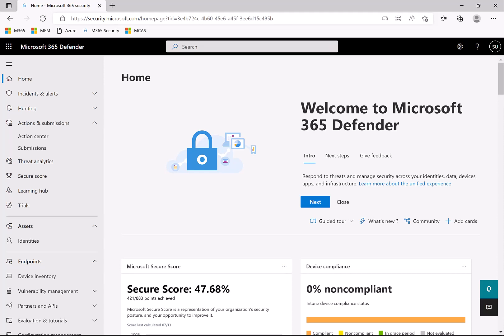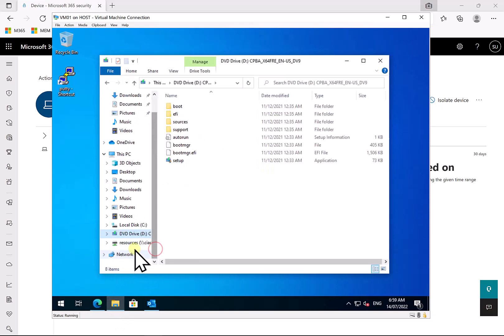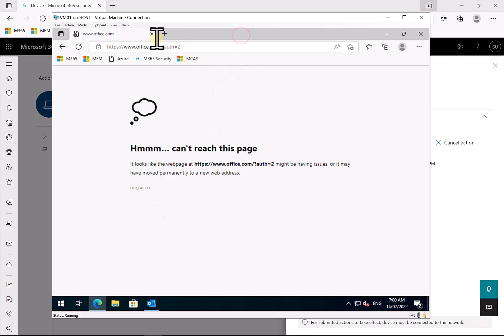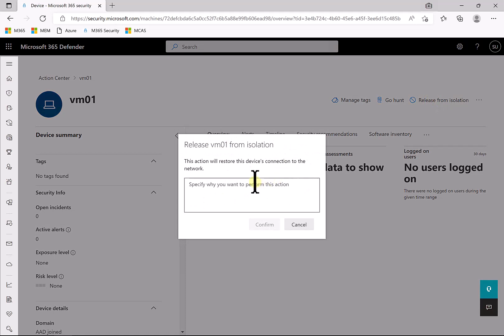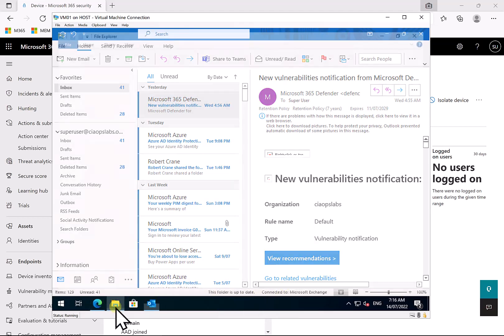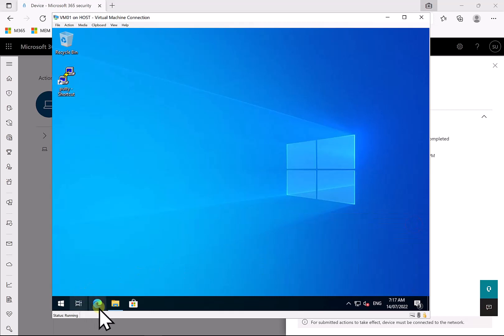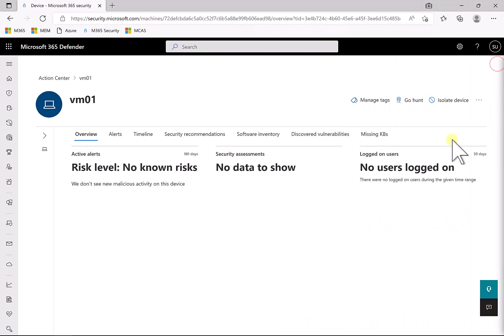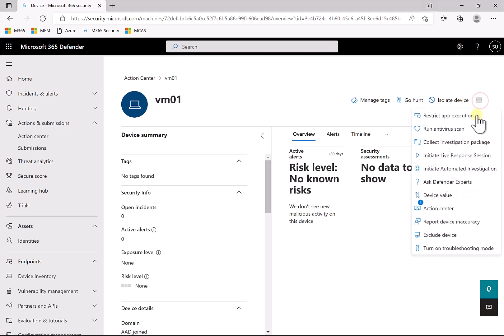Microsoft Defender for Endpoint device restriction options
This video will show you how to both isolate a device and restrict app execution on a device. Both of these are great ways to respond to a suspected device security threat and limit security breeches while still allowing remote troubleshooting.